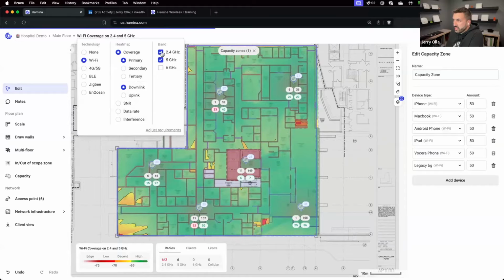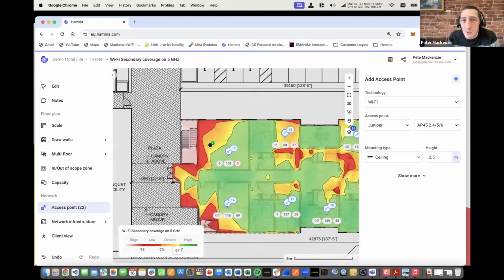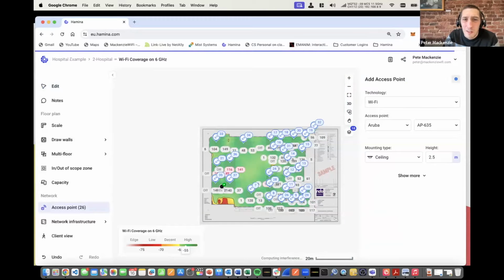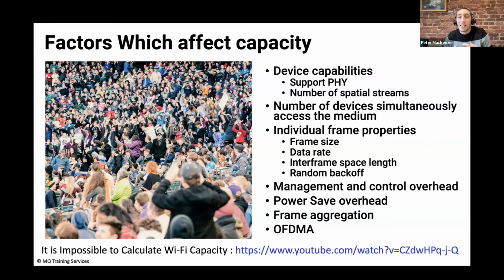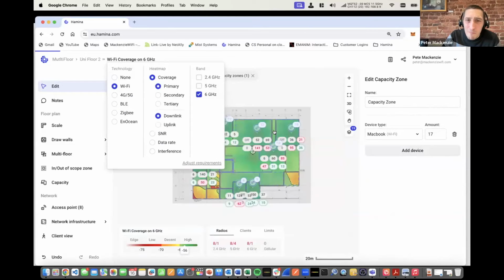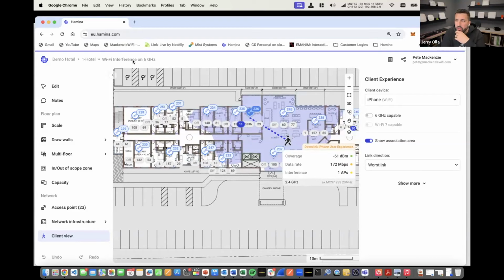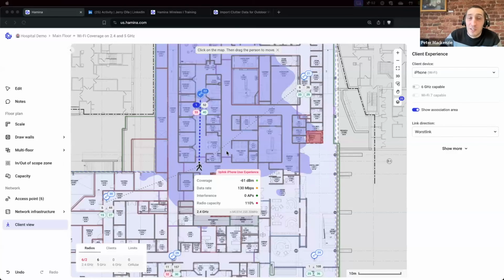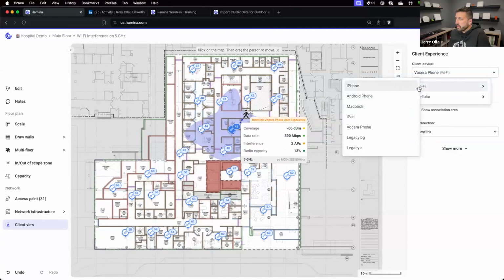Hamina Webinar: Designing Modern Wi Fi Networks Roaming, Capacity and Redundancy (RCR)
This webinar focuses on the key elements of building a robust and reliable Wi-Fi network for today's demands.

Host: Jerry Olla.
Guest: Peter Mackenzie